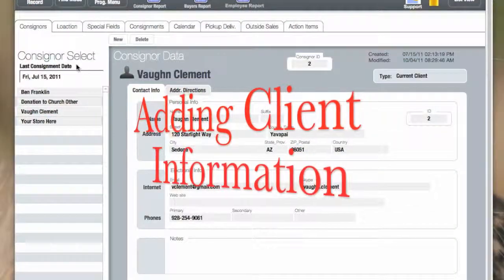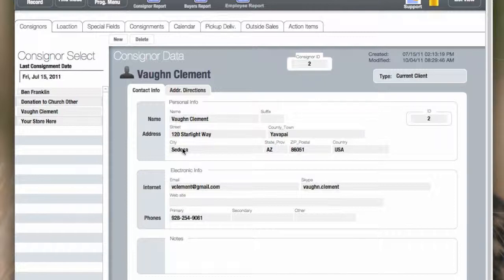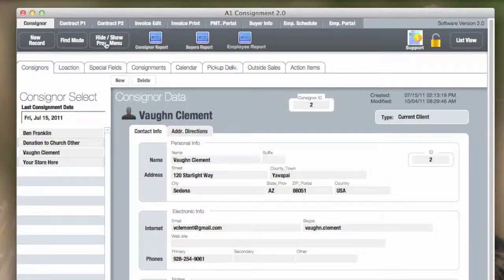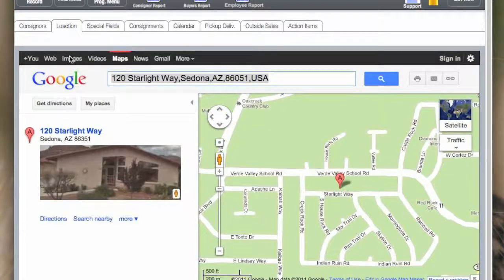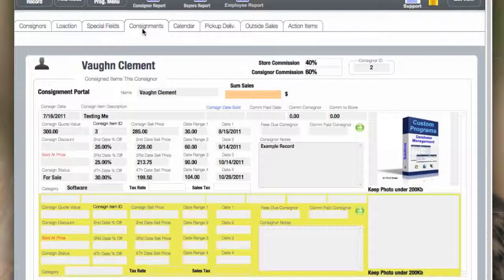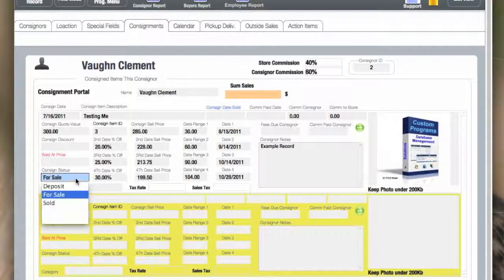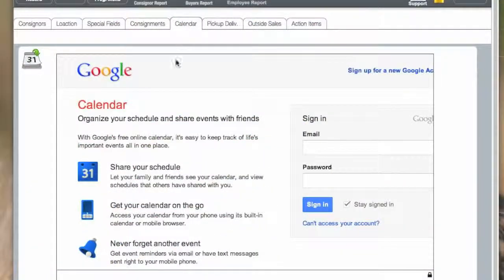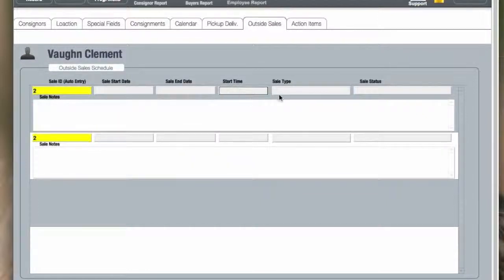A1 Consignment Part 1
This tour for A1 Consignment is a new version of this app. There are many new features and a new interface. For more details read the user guide on this web site: